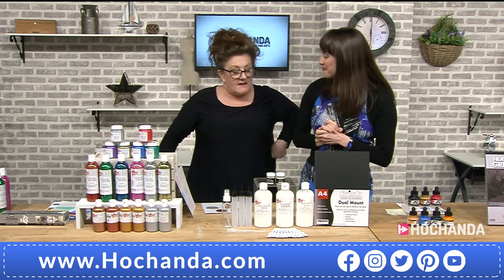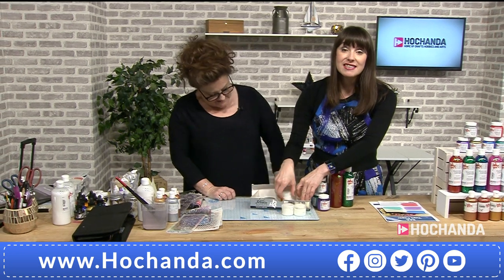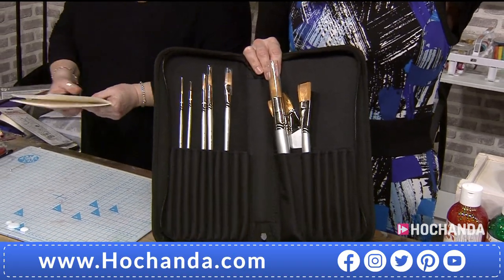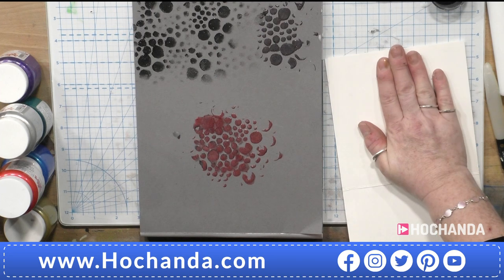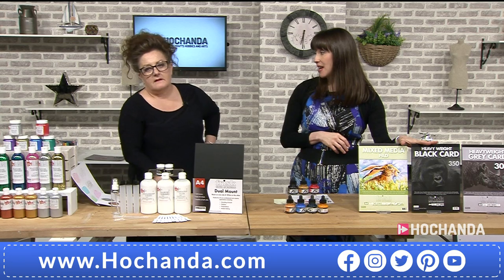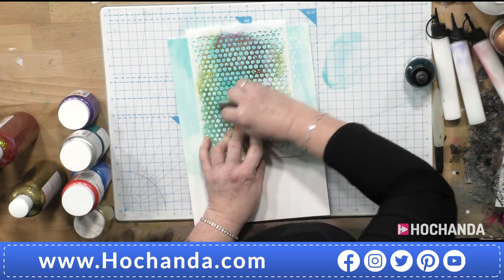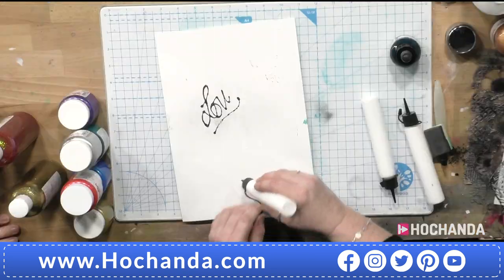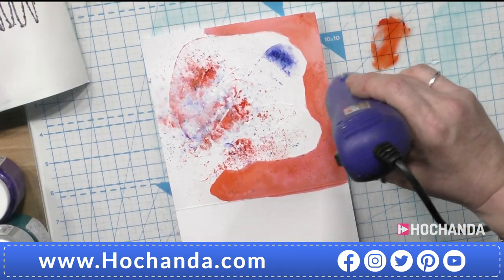SAA with Lou Withers - Art Tutorials and Demonstrations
Lou Withers is here for a messy One Day Special from SAA, join us for an hour as Lou shows you the versatility of PVA and liquid latex! Along with inks, paper pads, brushes and much more!

to discover more!